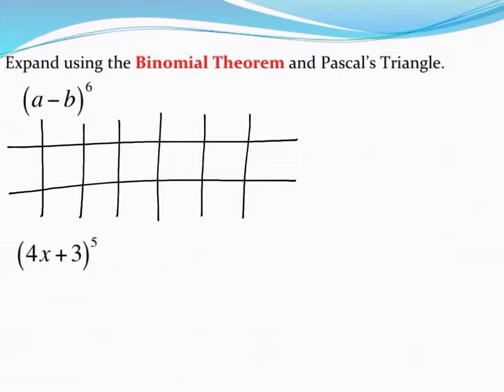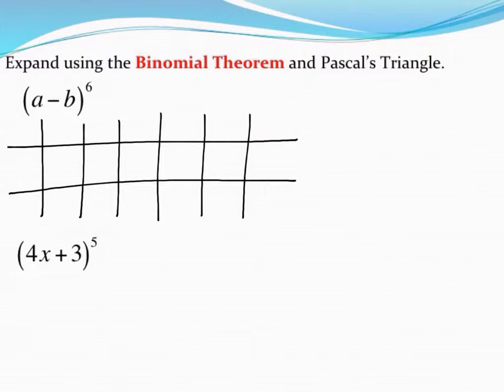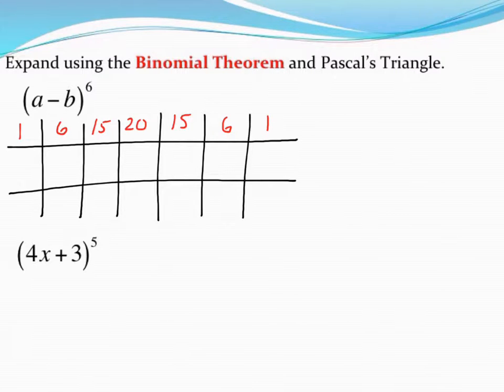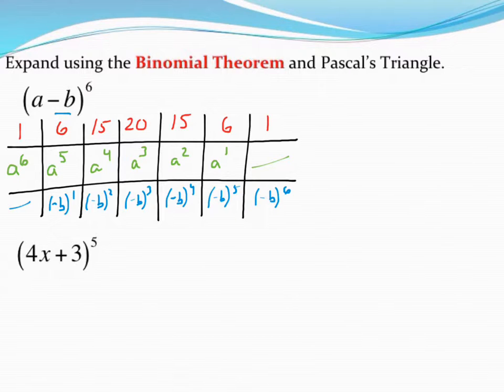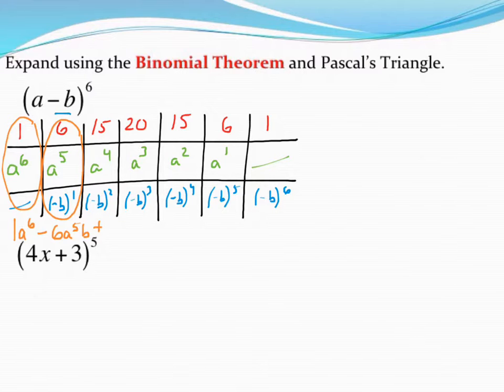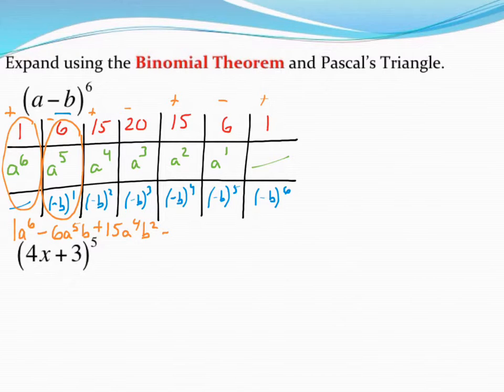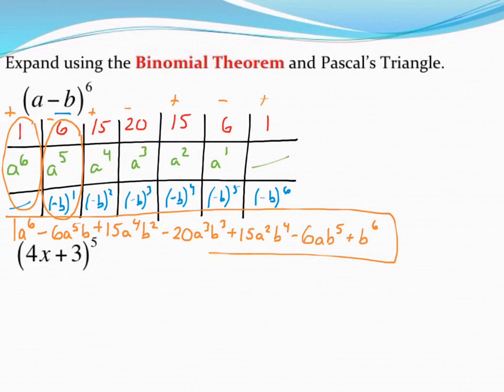Expanding binomials using the Binomial Theorem and Pascal's Triangle 1